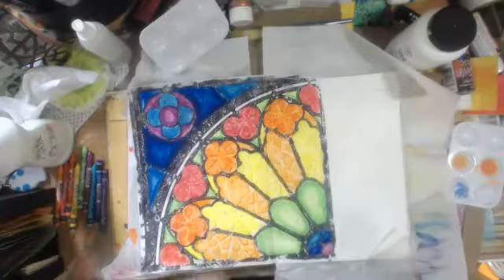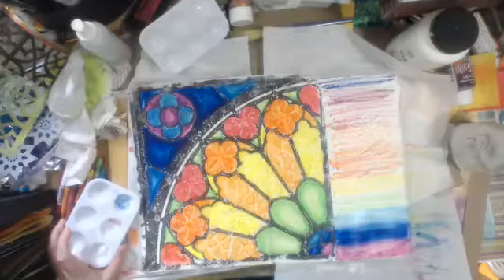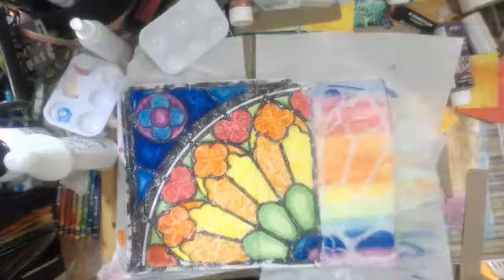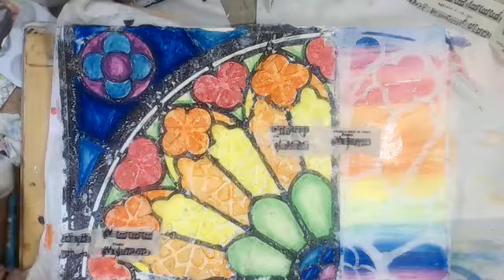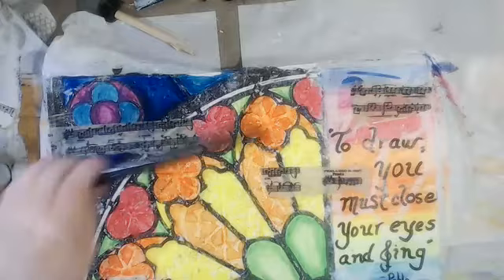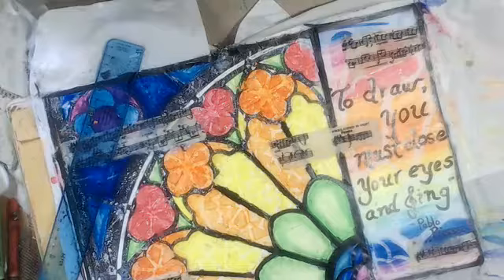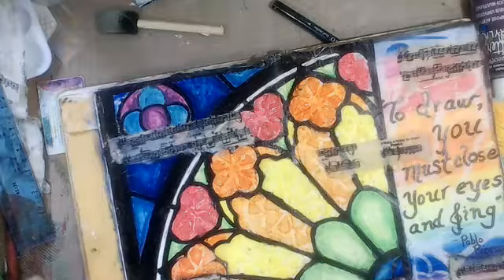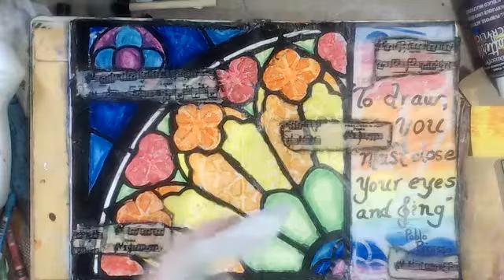JOurnal pAge inspired by Picasso QUote - Pt 2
After a short fower ficker had to reboot and continued with the page using neocolour 2's and a gelly ptint on deli paper left from a printing session.  The stencil is one of the Cathedral 12x12 series by Artist Cellar.